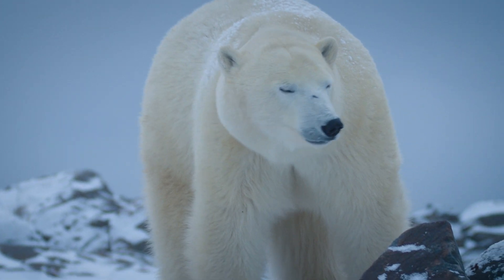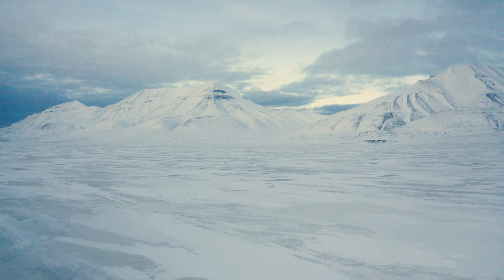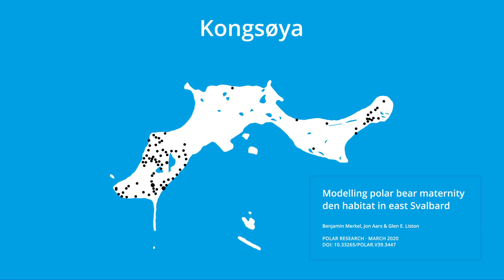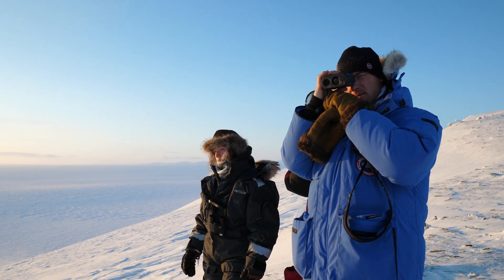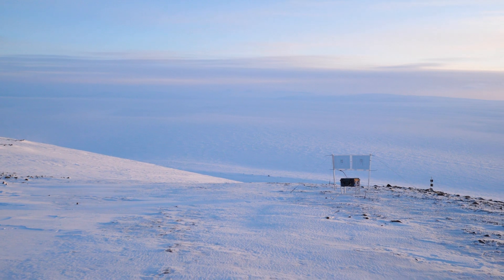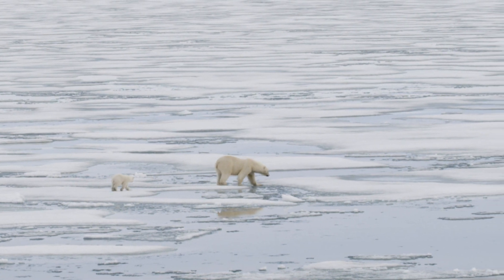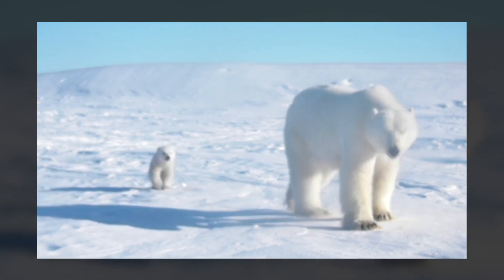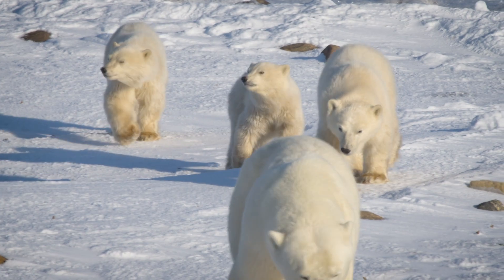Maternal Den Study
Started in Alaska, and now ongoing in Svalbard, Norway, Polar Bears International's maternal den study helps scientists gather data to understand polar bear denning and what happens when polar bear mothers and their young cubs emerge from their den.
This research is made possible through a collaboration between the Norwegian Polar Institute, San Diego Zoo Wildlife Alliance, and Polar Bears International, as well as many other generous donors and funders.